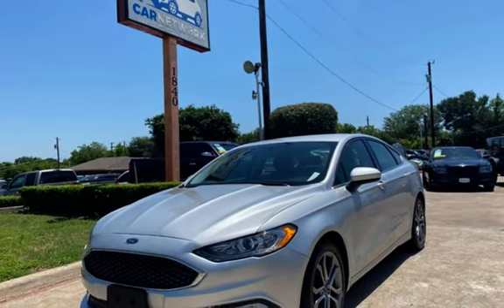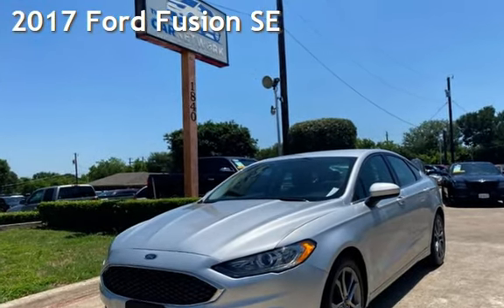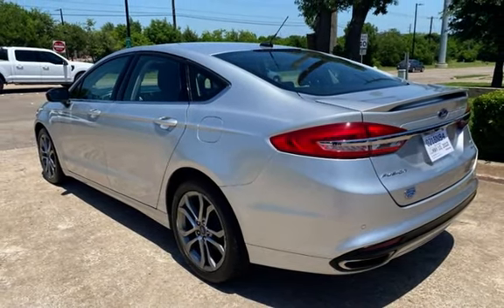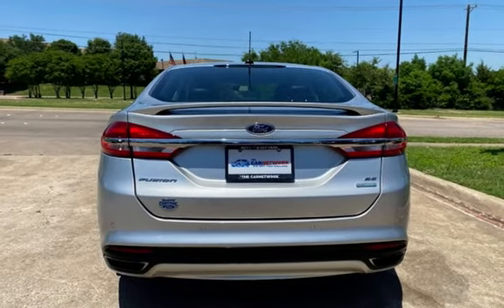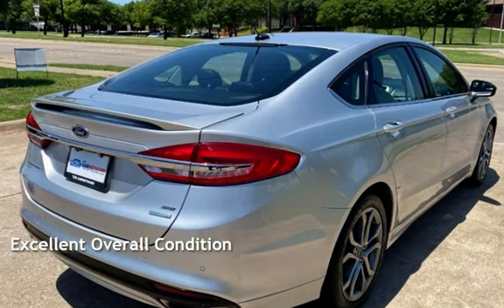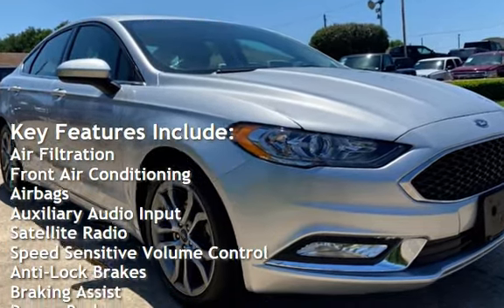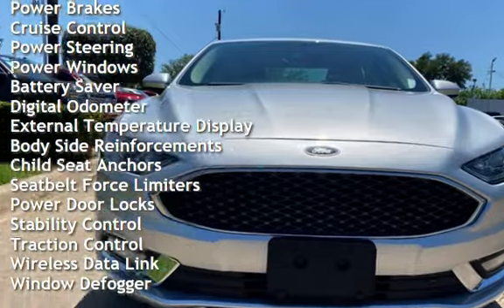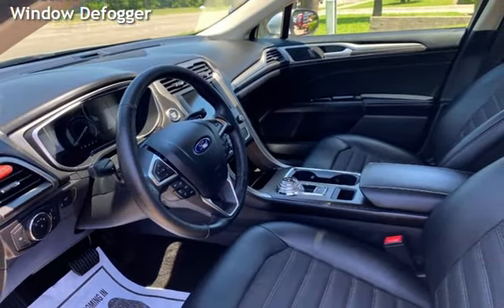2017 Ford Fusion SE for sale in Garland, TX